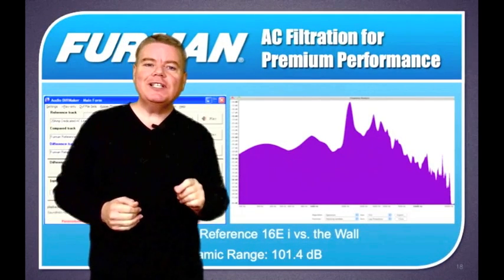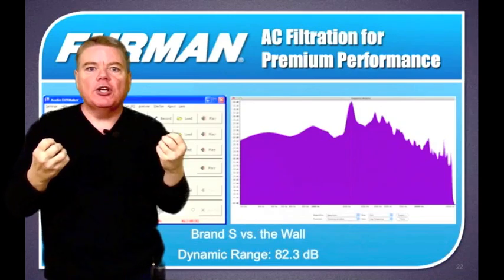Furman Audio Performance Demo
Furman Senior Product Designer Garth Powell demonstrates the audible difference between reference material played on components using wall power vs. through a Furman power conditioner.